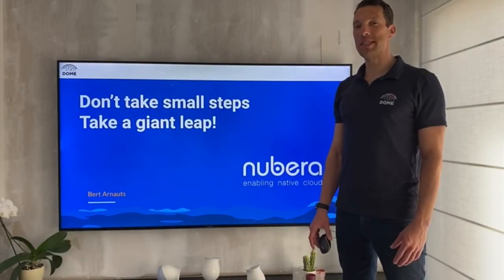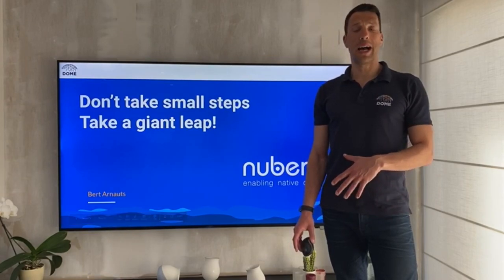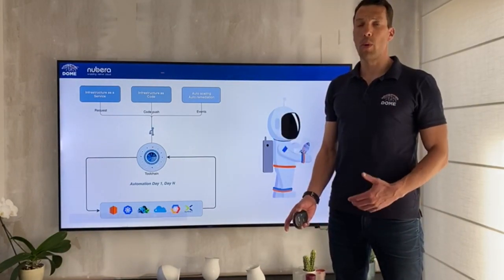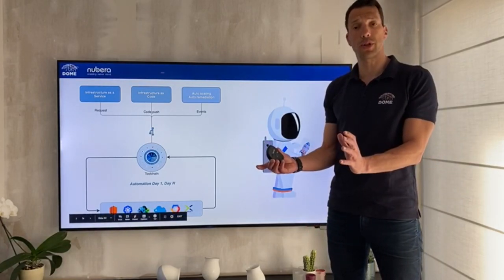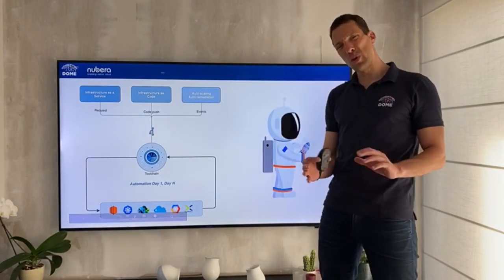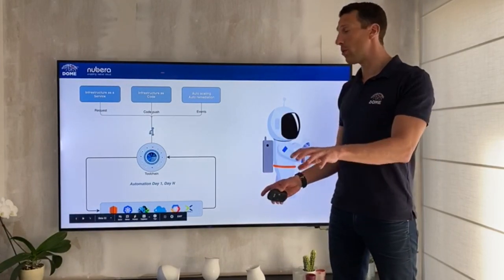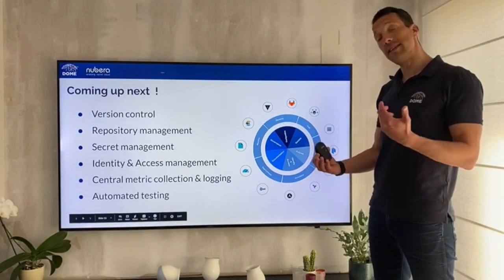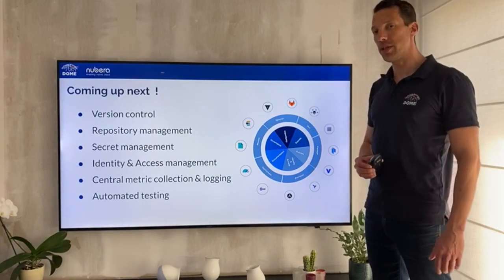An introduction to Dome - DevOps Made Easy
Don't take smalls steps. Take a giant leap! We'll explain you what we do and why we do it. We start with some concepts around infrastructure automation. From Infrastructure as a Service with self service portals, over Infrastructure as Code where code pushes trigger automation to an event driven self healing infrastructure.